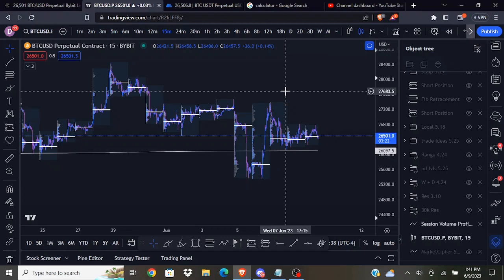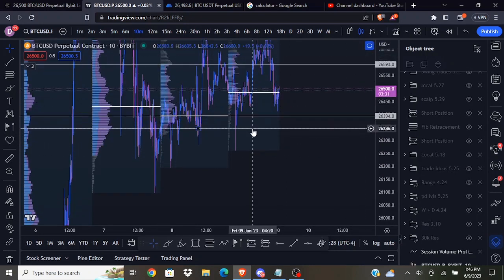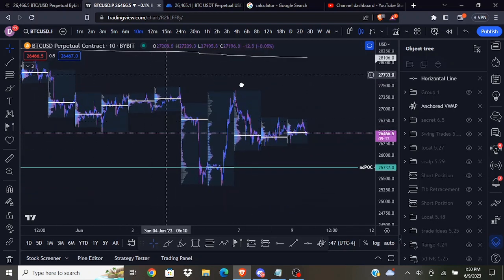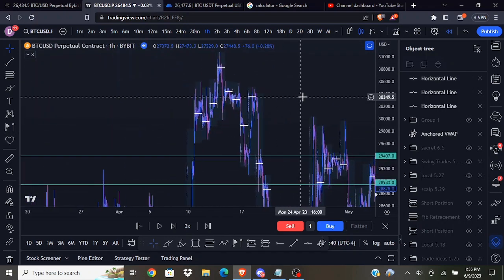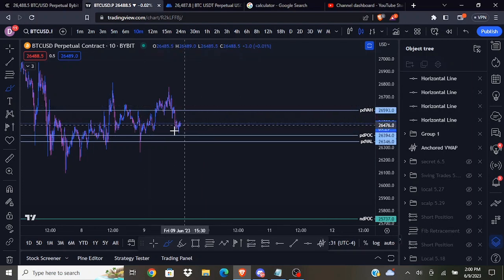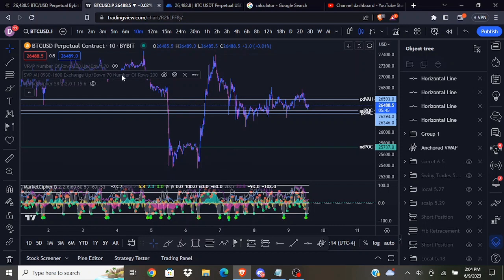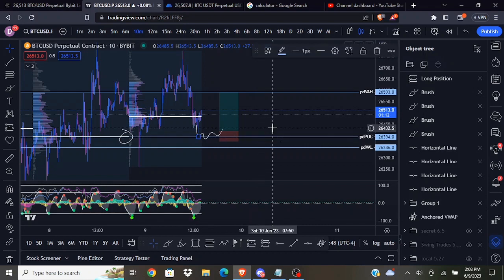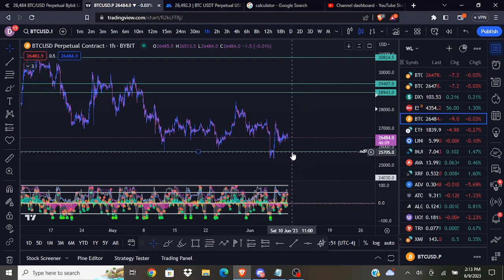"Session Volume Profile" For Marking ndPOCs & pd Levels. (How I Use These Levels)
0:00 - Session Volume Profile on TV
2:42 - How To Mark Previous Day (pd) Levels
4:49 - How To Mark ndPOCs
10:25 - How I Use pd Levels For Scalping
17:44 - How I Use ndPOCs